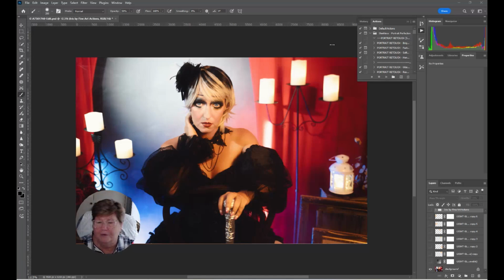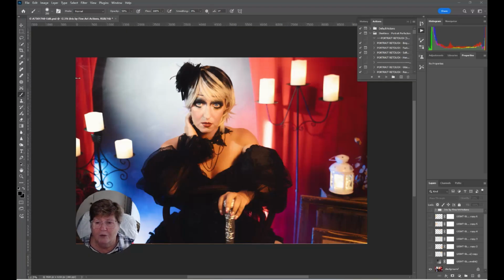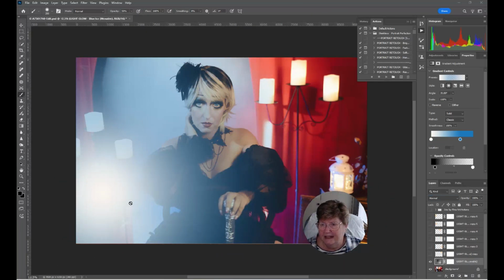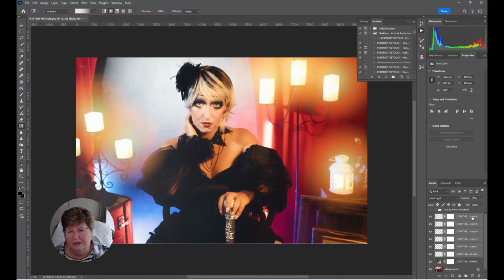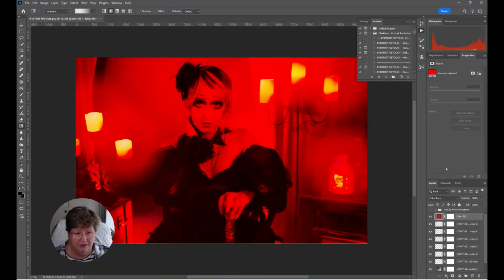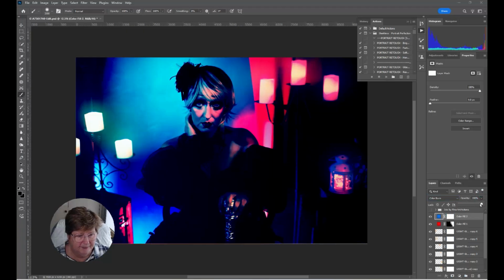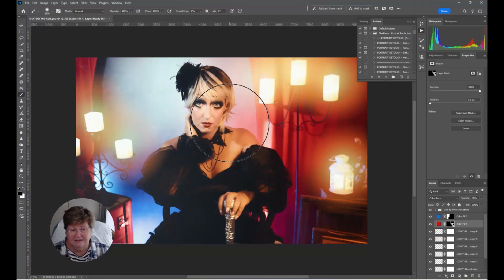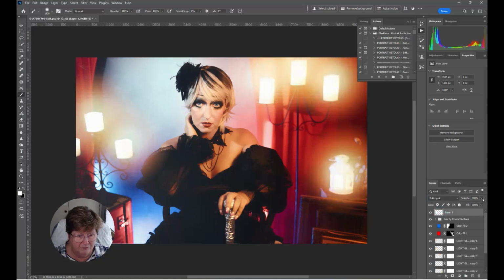How to Add Cinematic Glow and Colour in Photoshop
If you’ve ever shot with RGB lights and felt like your images looked flat or a little underwhelming straight out of camera, this video is for you. In this tutorial, I’m going to show you how to take a colourful portrait from a vintage carnival shoot and enhance it using Photoshop glow effects, colour grading, and light shaping techniques to create a more cinematic result.

We’ll be working through how to add subtle light glows, refine colour tones, and build depth using selective adjustments, and gradients, without over-saturating or losing natural skin tones. This is the step that really brings RGB portrait photography to life and helps separate your subject from the background while enhancing the overall mood.

Whether you’re shooting with LED lights, RGB setups, or coloured gels, these editing techniques will help you create more polished, dramatic, and visually striking images. If you’re looking to improve your portrait editing workflow in Photoshop and add that extra layer of atmosphere, this is a simple but powerful way to do it.